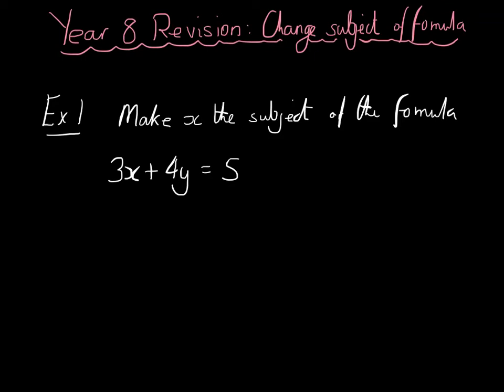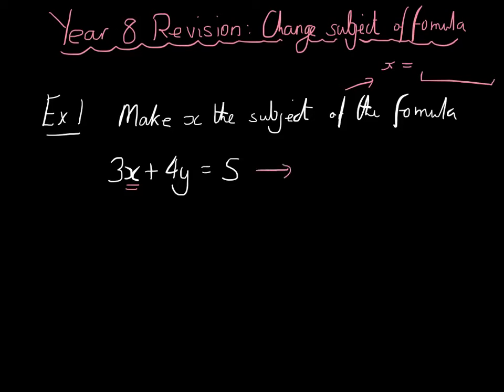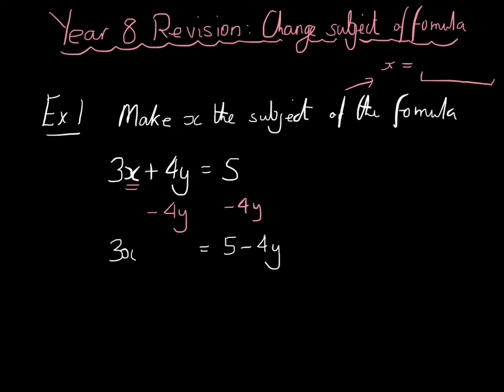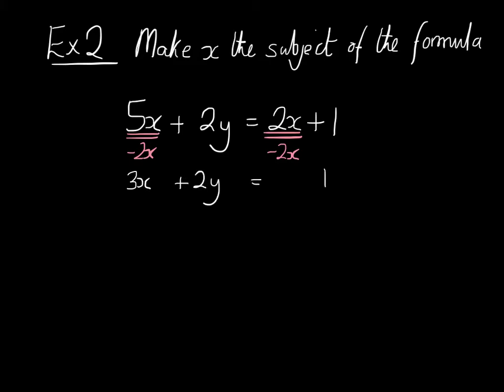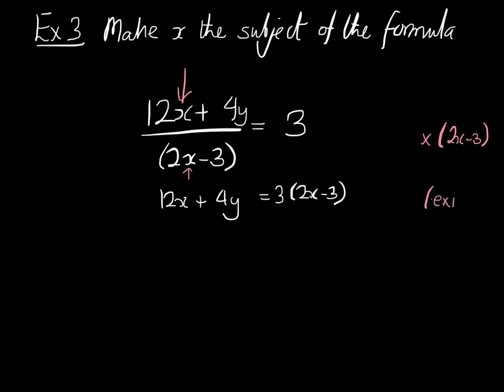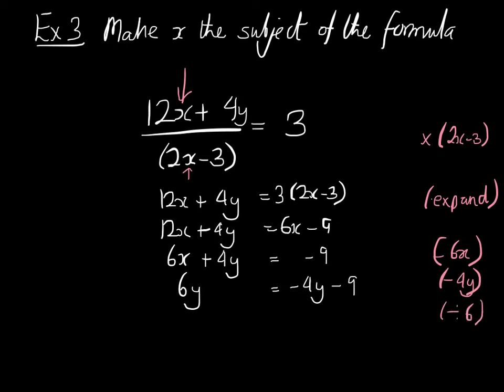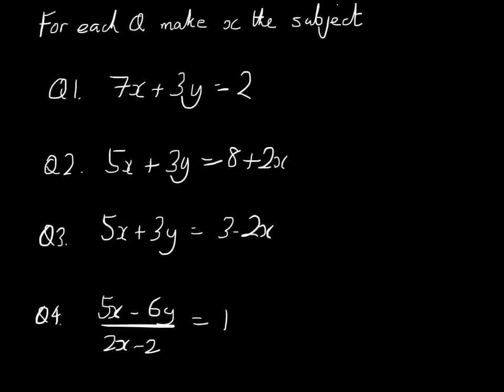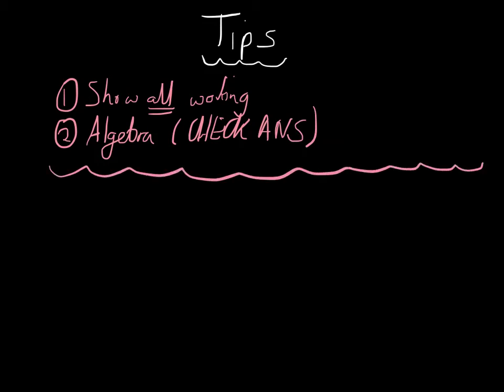Year8 Revision (2) Change subject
Year 8 use this video to revise for end of year test.  Please see tips at the end.